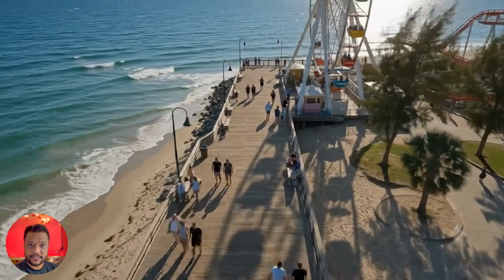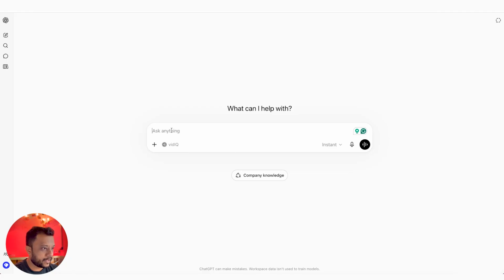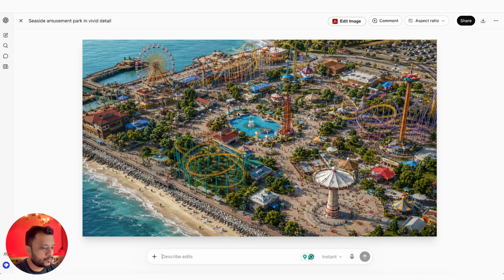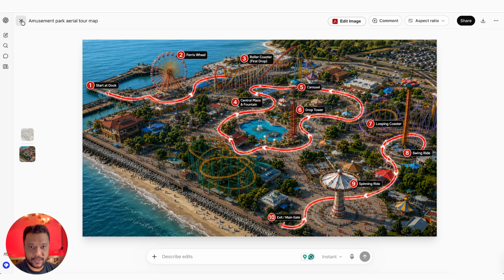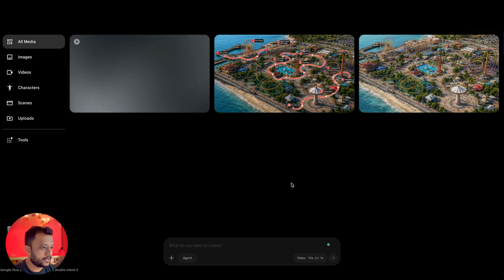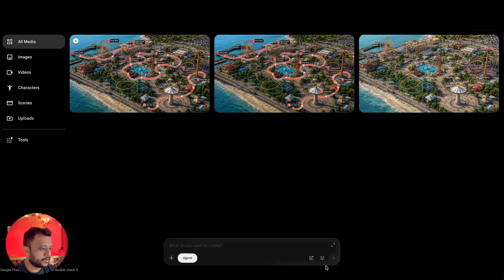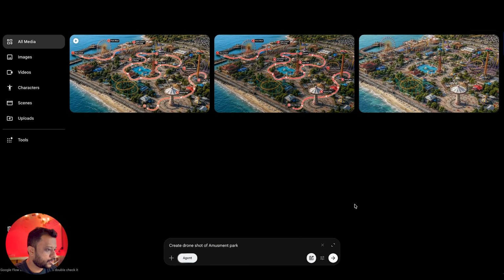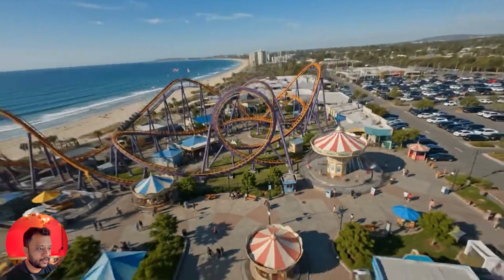How to Make Cinematic AI Drone Shots Using ChatGPT + Gemini Omni Flash - Full Workflow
Ever wondered how those cinematic 360 AI drone shot videos
are made? In this video I show you the exact workflow —
using ChatGPT as a storyboard generator and Gemini Omni
Flash Agent Mode inside Google Flow to create cinematic
AI drone shot videos that actually look real.

This is not a basic tutorial. This is how a Motion Director
with 14 years of experience approaches AI drone shot
creation — using ChatGPT to plan the camera path and
Gemini Omni Flash to execute the cinematic shot with
seamless movement.

What you will learn:
→ How to create an isometric storyboard image using
  ChatGPT for AI drone shot planning
→ How to map a cinematic drone flight path with
  numbered waypoints
→ How to use ChatGPT to generate detailed 3D prompts
  for Gemini Omni Flash
→ How to use Google Flow with Gemini Omni Flash to
  generate cinematic drone shots
→ How Gemini Omni Flash Agent Mode improves drone
  shot quality vs standard mode
→ Why Gemini Omni Flash outperforms Veo 3 for this
  specific workflow

⏱ CHAPTERS
0:00 AI drone shot examples — see the output first
0:39 What you need to create AI drone shots
0:56 Step 1 — Create isometric storyboard in ChatGPT
1:33 Understanding the bird eye view angle
2:00 Step 2 — Map the drone flight path in ChatGPT
2:53 Numbered waypoints and flight path explained
3:10 Step 3 — Generate 3D prompt using ChatGPT
3:23 Upload storyboard to Google Flow
3:55 Step 4 — Generate drone shot with Gemini Omni Flash
4:29 First result — what worked and what didn't
5:08 How to break shots into multiple segments
5:24 Step 5 — Using Gemini Omni Flash Agent Mode
6:05 Agent Mode vs standard — the difference
7:17 Final cinematic drone shot result
7:45 Full workflow summary
8:06 Subscribe for more AI Motion Director tricks

🛠 Tools used:
- ChatGPT (storyboard and prompt generation)
- Google Flow (AI video generation)
- Gemini Omni Flash (drone shot generation)
- Gemini Omni Flash Agent Mode (advanced workflow)

📌 Also watch — I made a Talking pet commercial Ad

Whether you are a filmmaker, motion designer, content
creator, or AI enthusiast — this ChatGPT and Gemini Omni
Flash drone shot workflow will change how you think about
AI cinematic video creation.

filmmaking workflows, cinematic techniques, and creative
tools from a professional Motion Director's perspective.